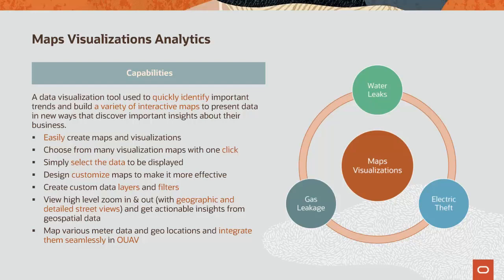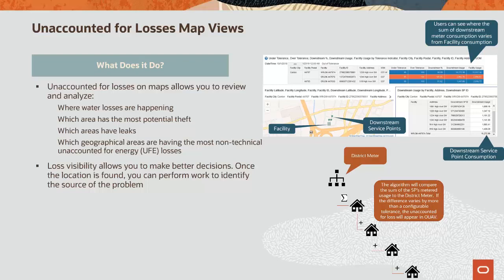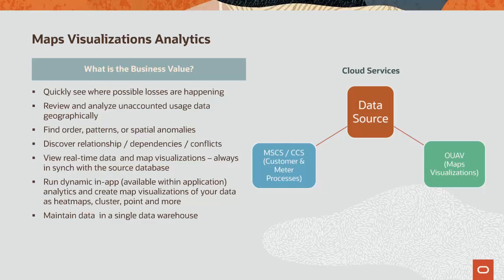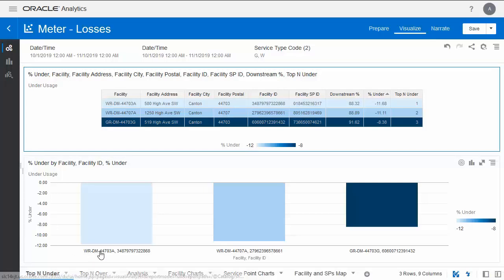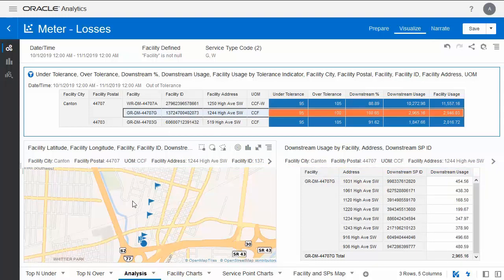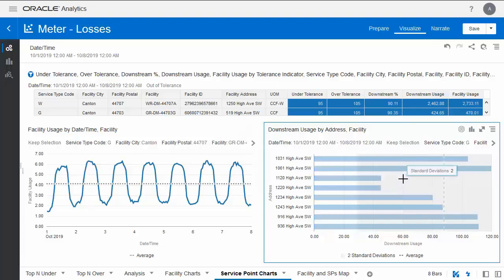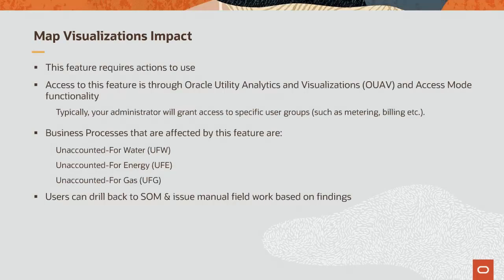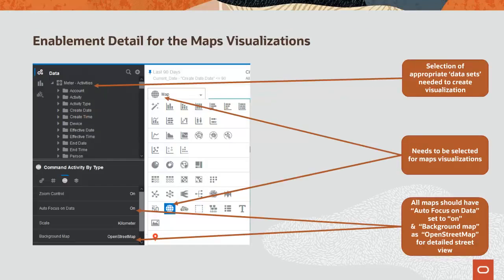Oracle Utilities 21A Analytics Visualization Unaccounted for Losses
This video provides information about the Unaccounted for Losses feature, which is now available in Oracle Utilities Analytics Visualization.